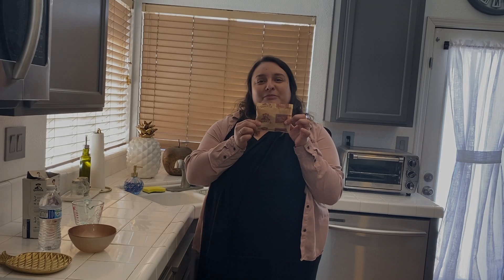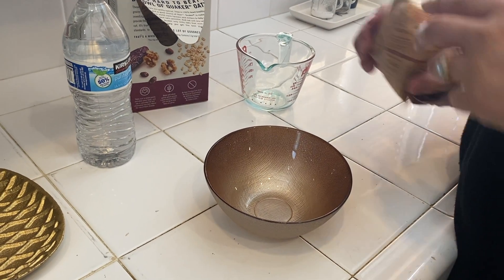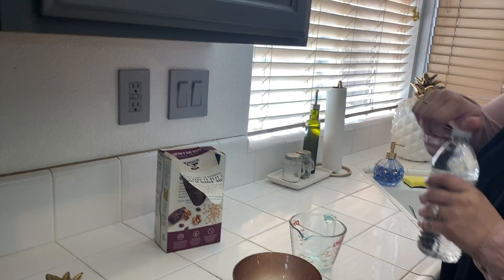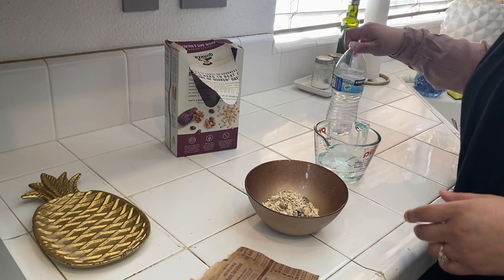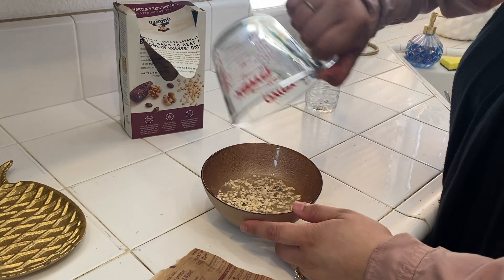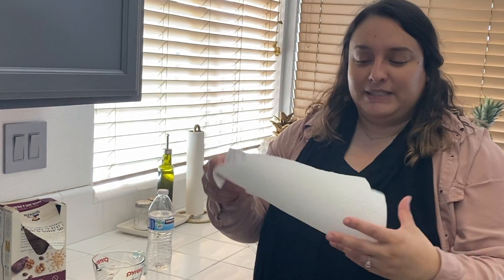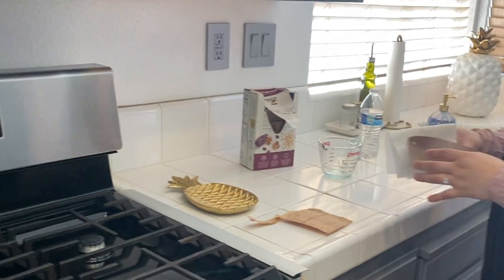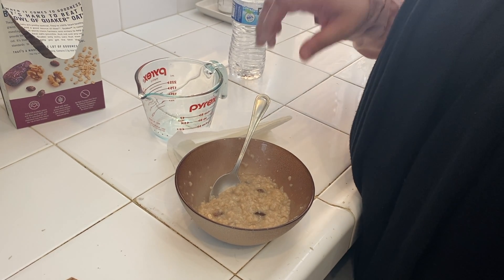How to make Oatmeal